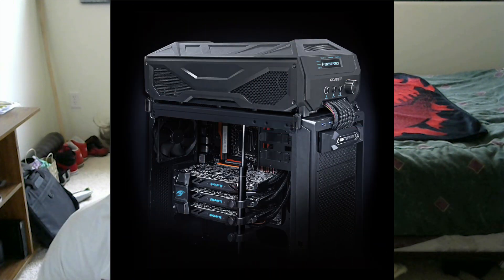CES 2015 4790k in a Laptop?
Origin Pc has a desktop CPU in a laptop WHAT!?!?!?!?